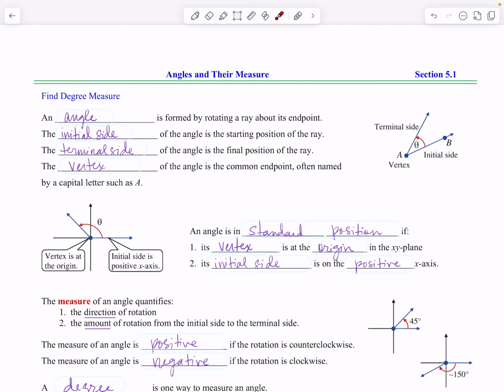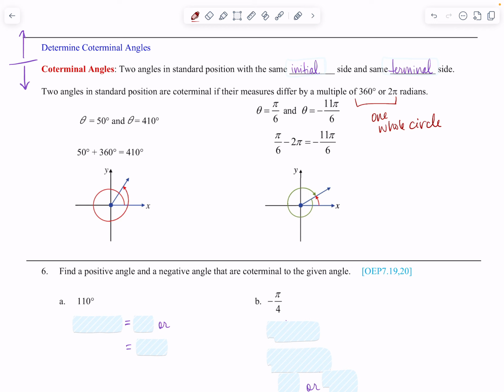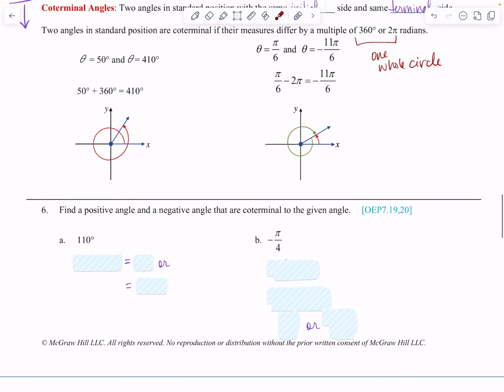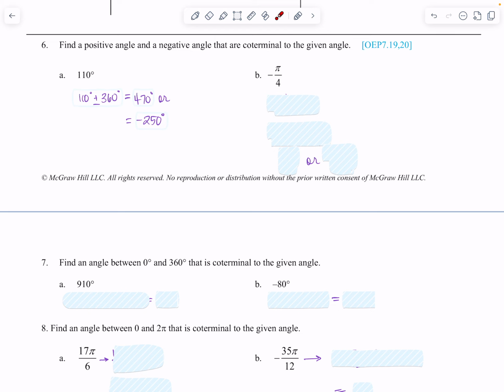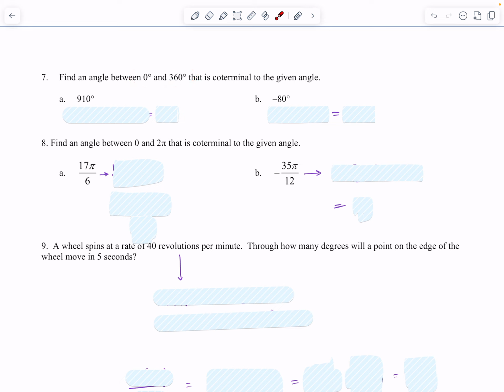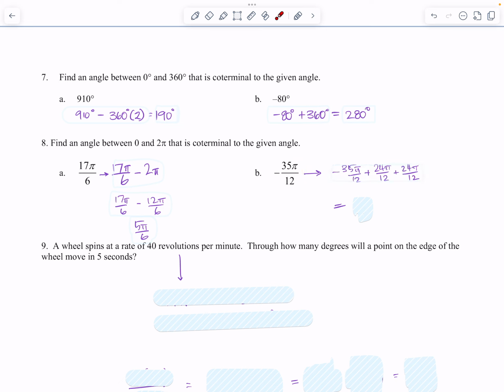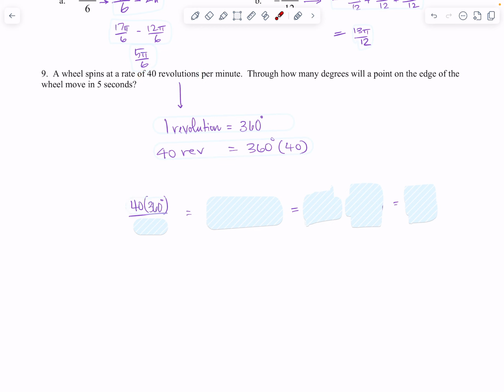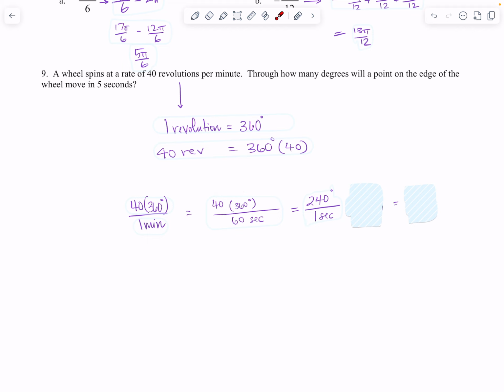MAT111 Section 5.1d Examples with Angles